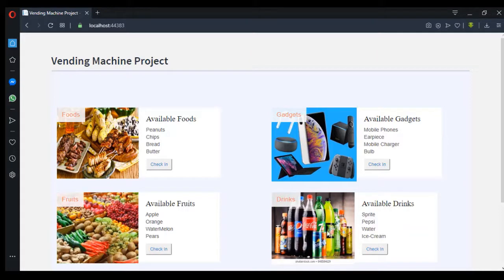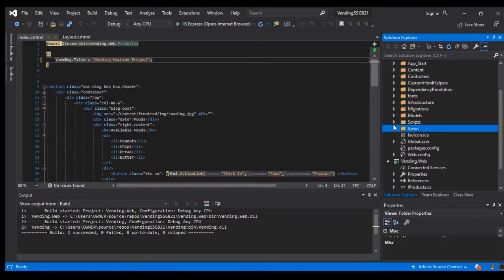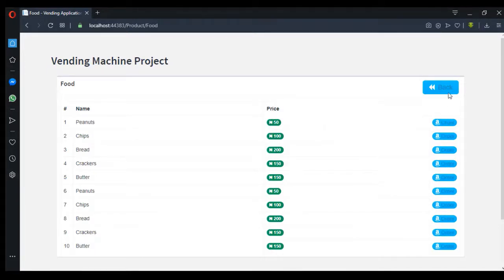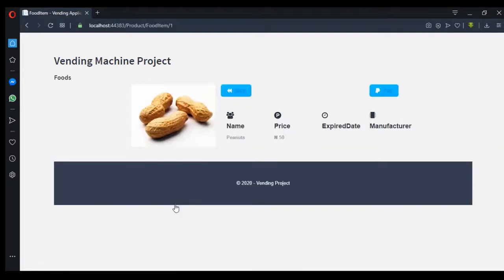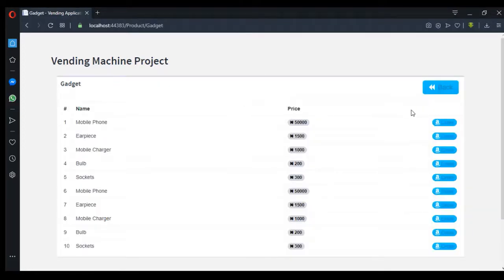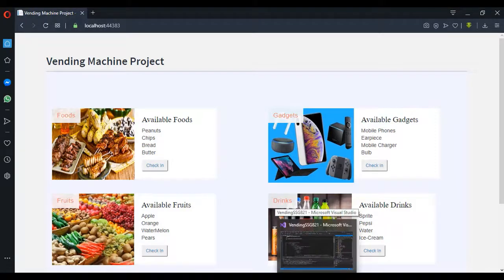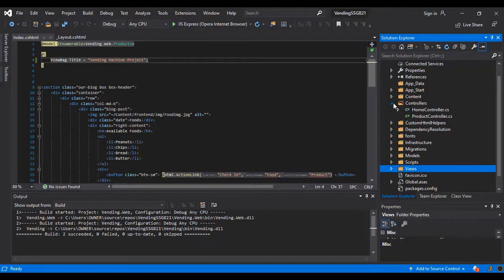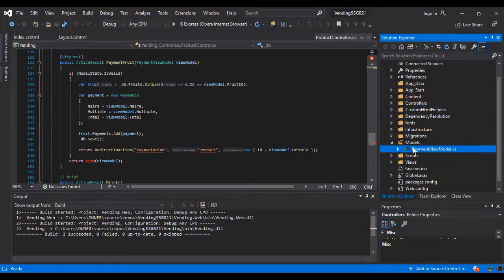Vending Machine Project Intro Using C#, MVC and .Net Framework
This is an introduction to creating Vending Machine Platform Project from scratch using C# and .Net Framework.